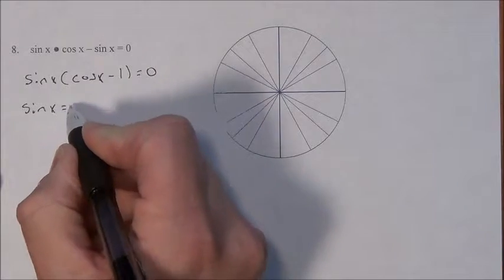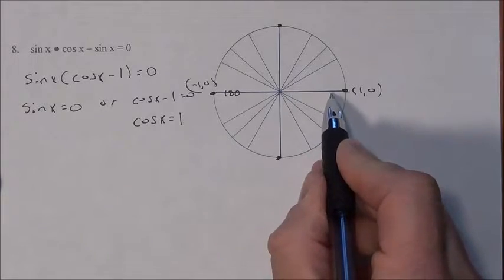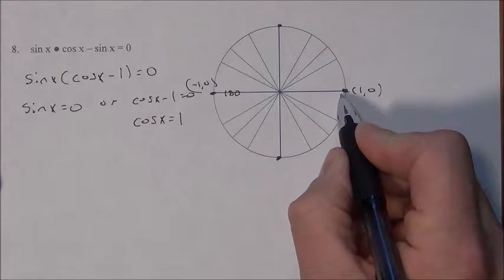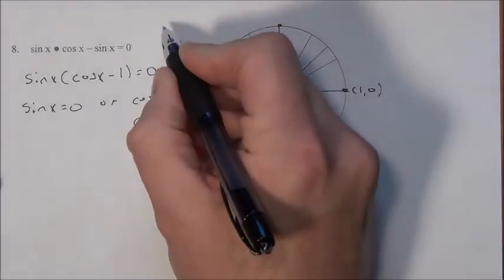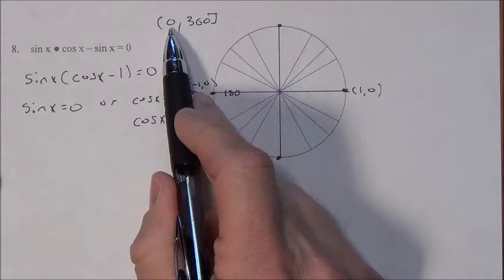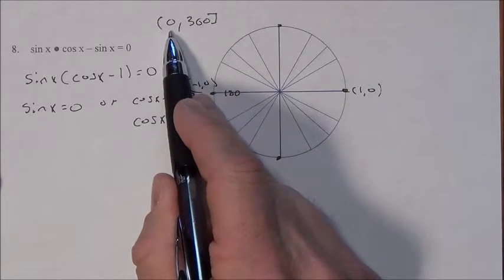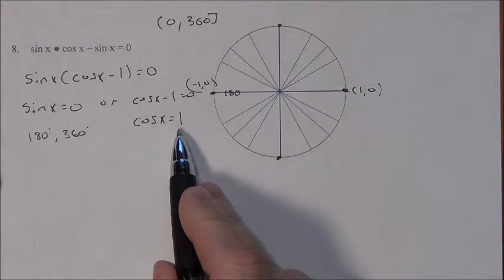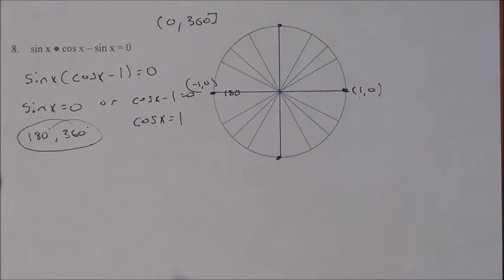Trig 11-2 #8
Solving Trig Equations; Unit Circle